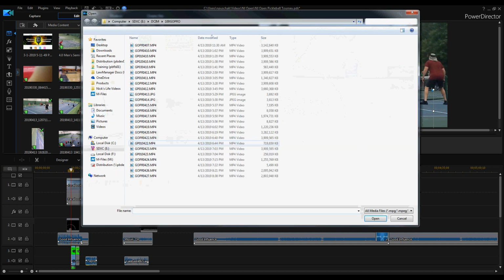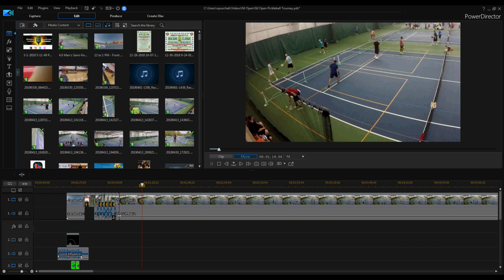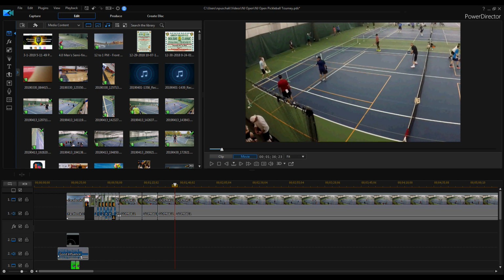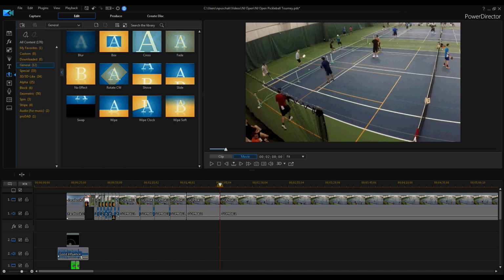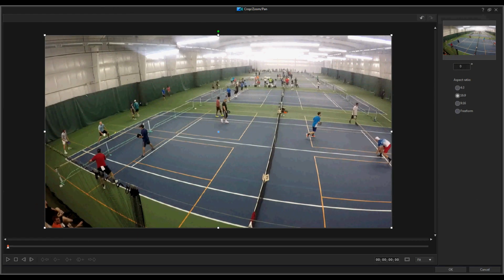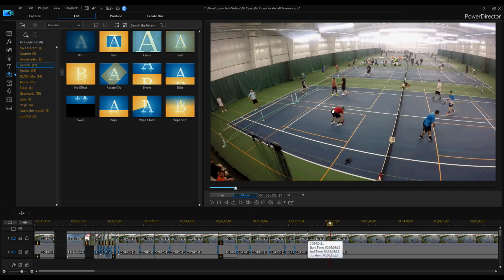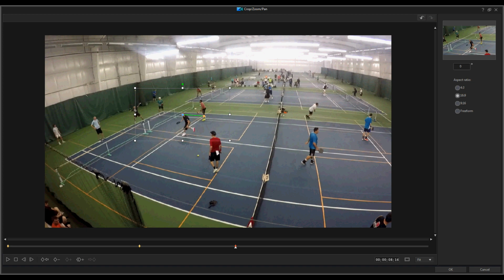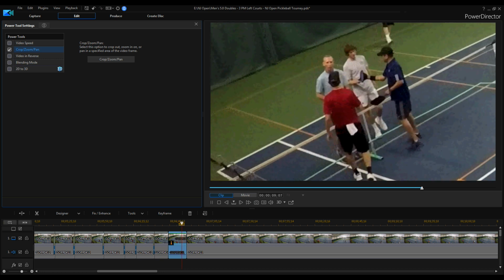How I Make My Pickleball Videos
I thought I would show you how I make my Pickleball Videos, here we go!

Intro and Background Song: Power Director Smart Sound - Good Influence